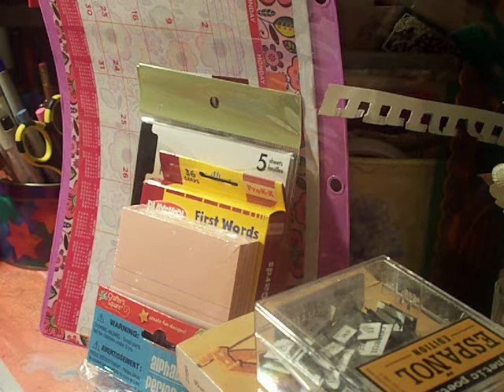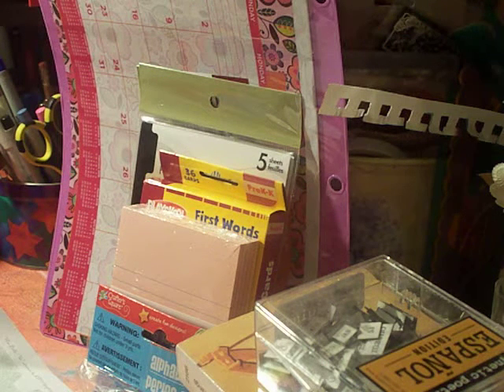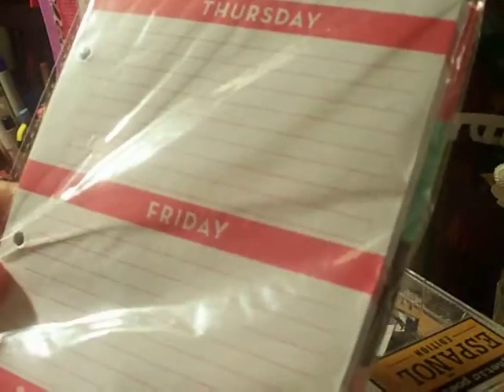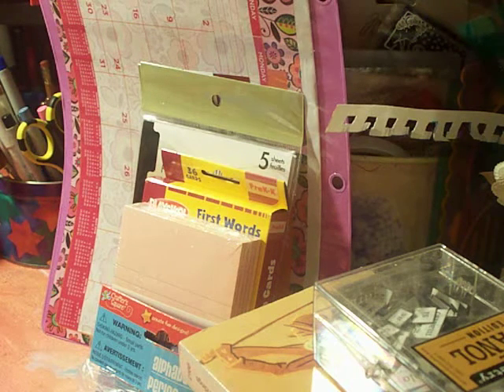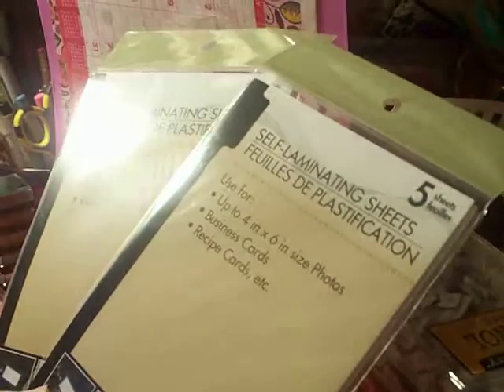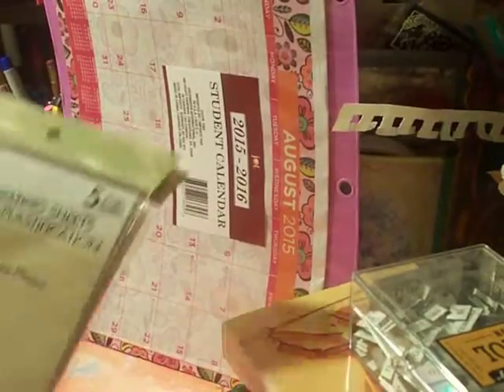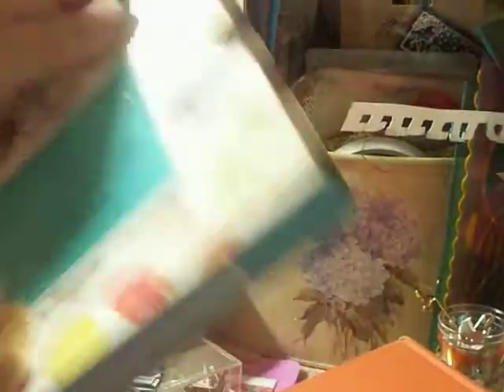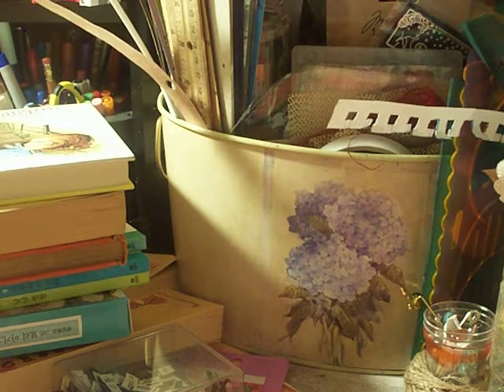2 prize winnings & Dollar Store & very small TM haul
And these are the 2 digital printable packs that I chose from Luisa's shop: